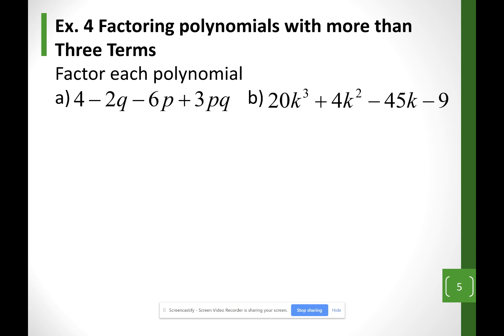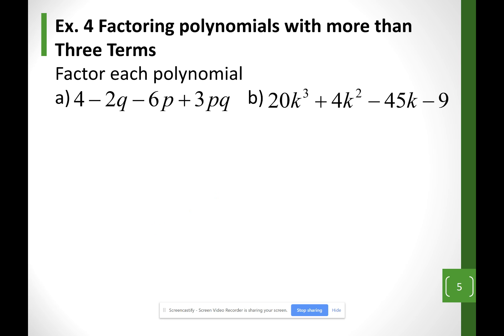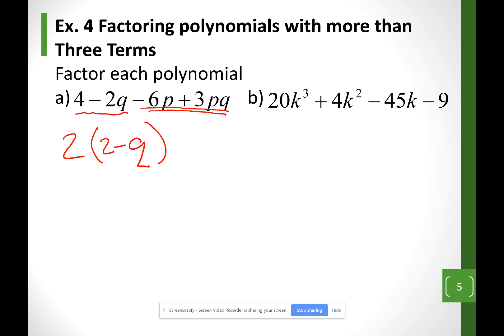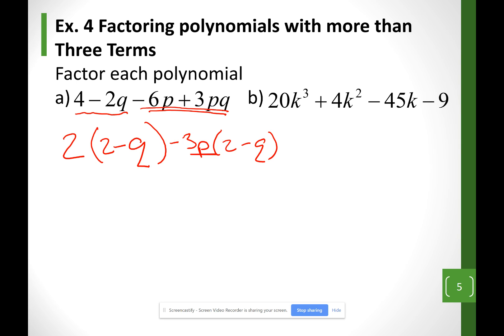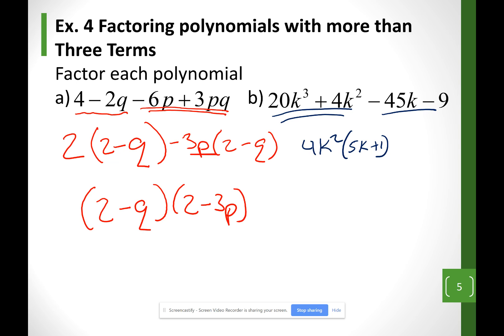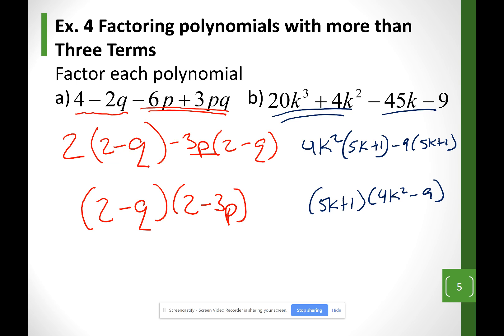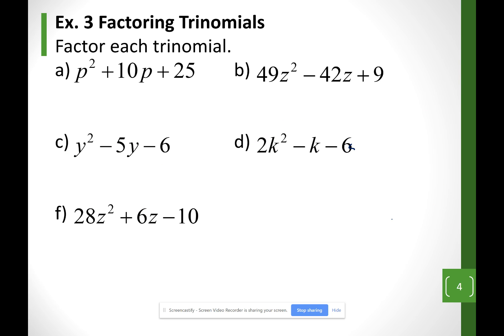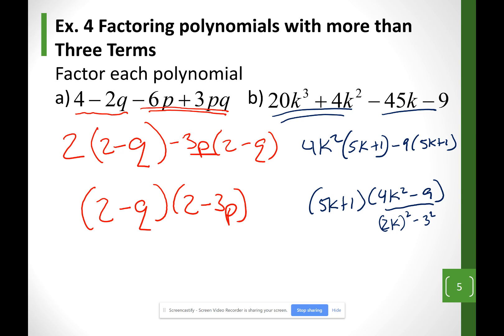Leonzo Math1060 6.6 Part 2